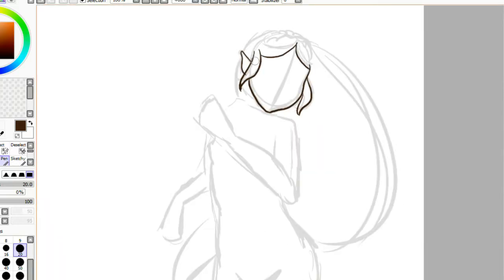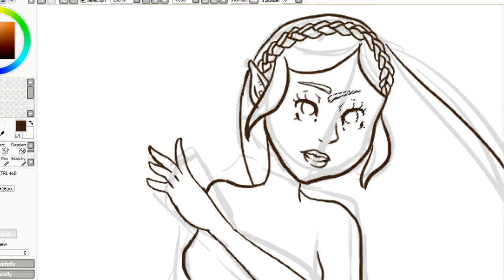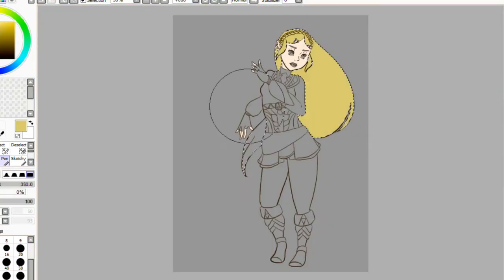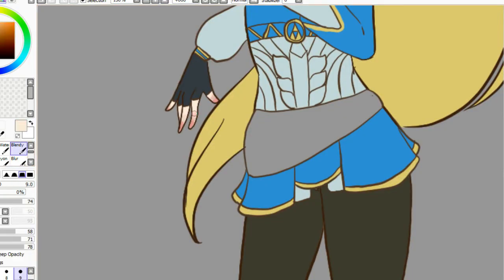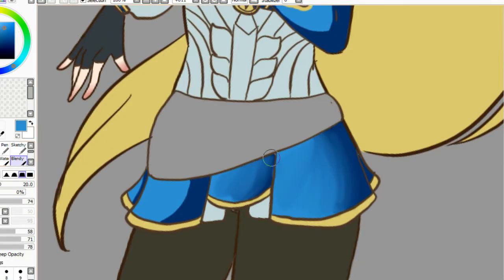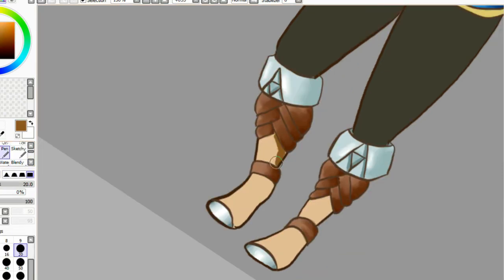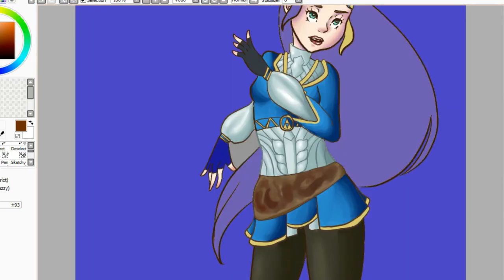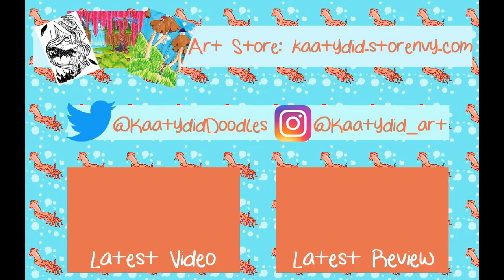PRINCESS ZELDA ~ Breath of the Wild Fan Art ~ Digital Illustration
Hey my Squidlings! Welcome back to digital Monday! Today I am drawing Princess Zelda, from the upcoming Legend of Zelda game, Breath of the Wild! I am super excited to play it!

Time taken:
1.5 hours